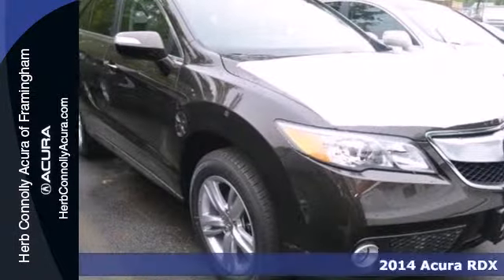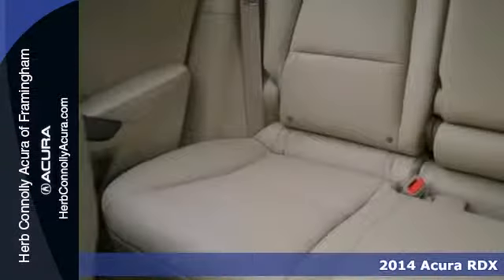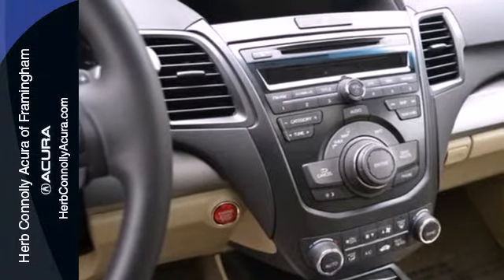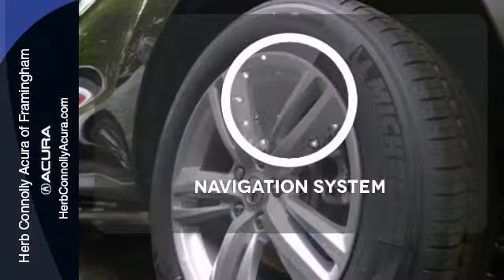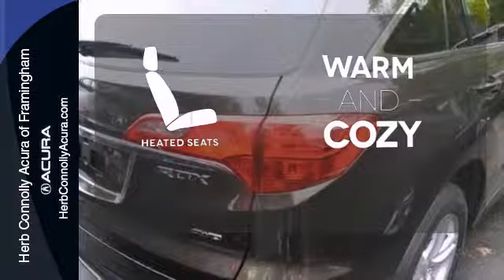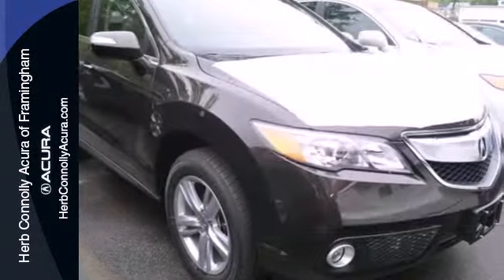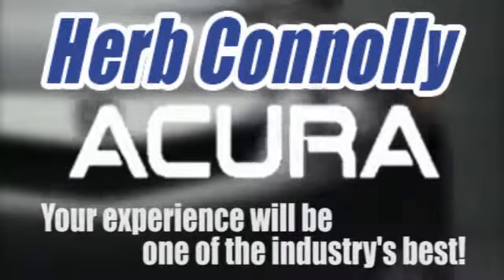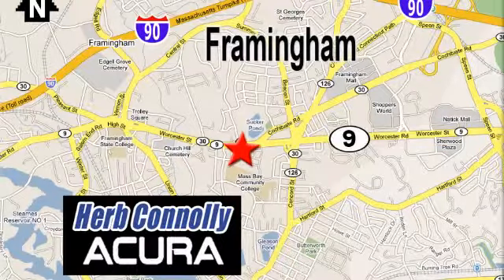2014 Acura RDX Framingham Natick Marlborough MA, MA A000322 - SOLD